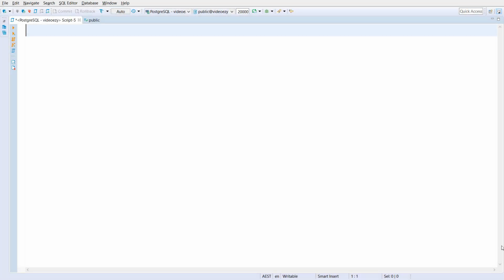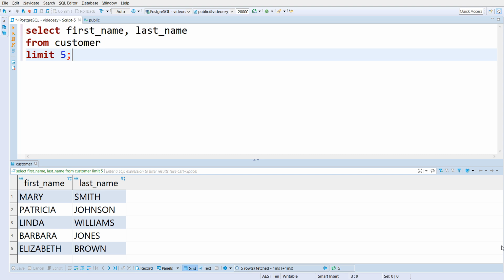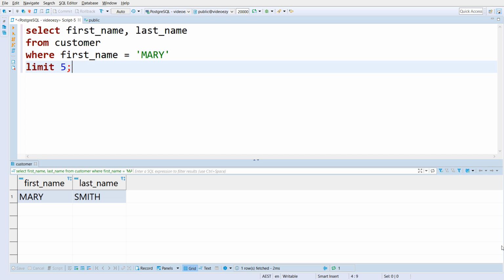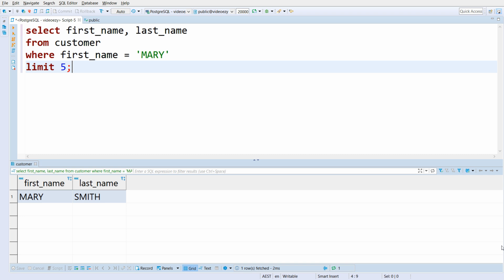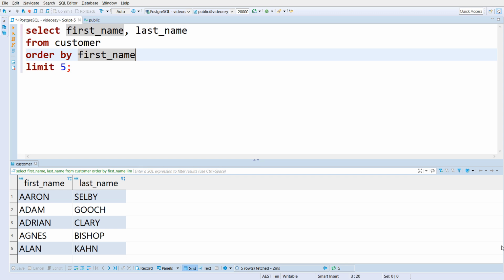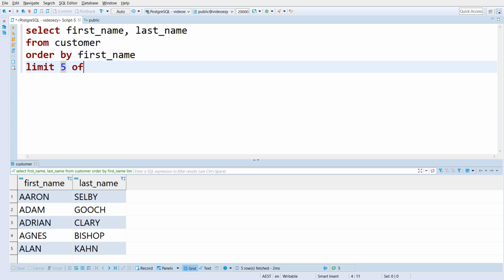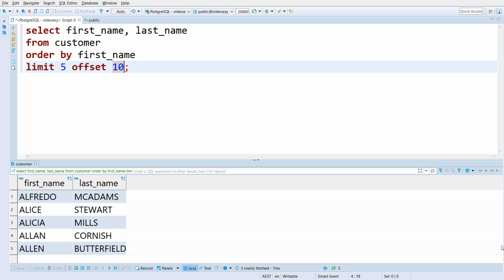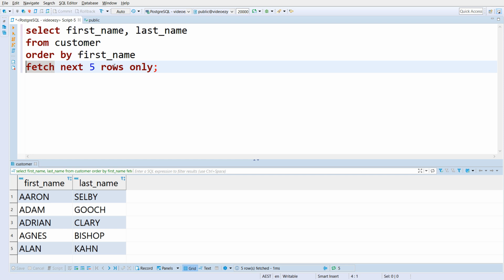16 - LIMIT and OFFSET | Mastery with SQL